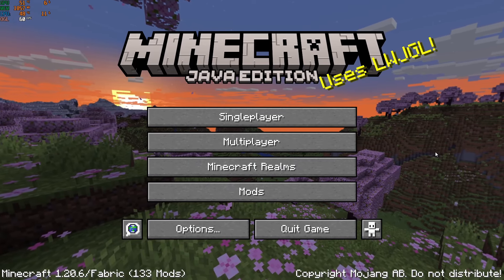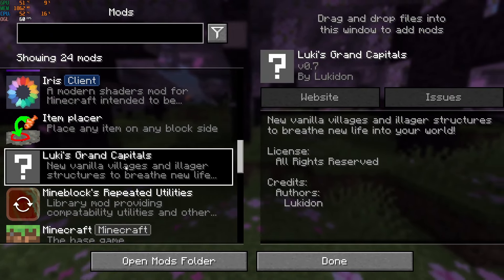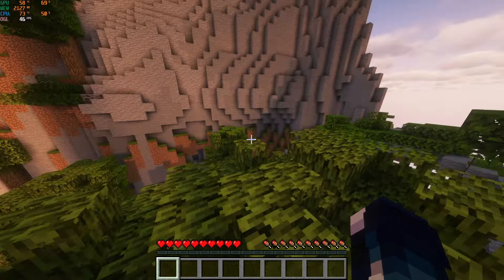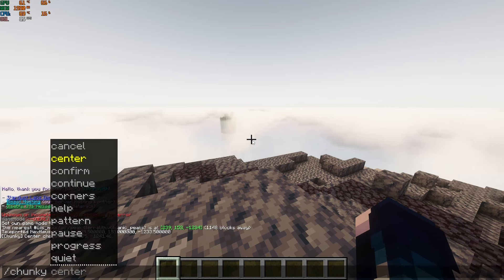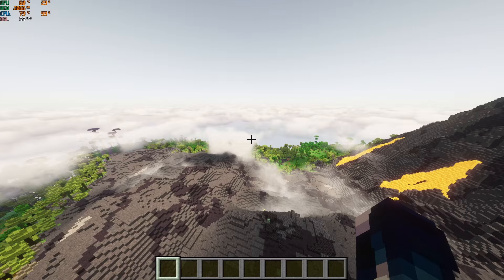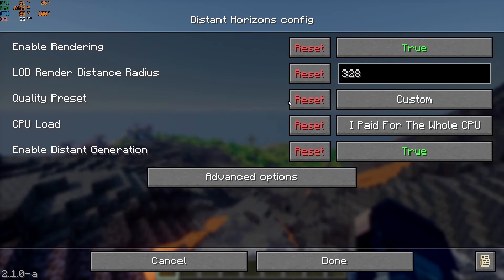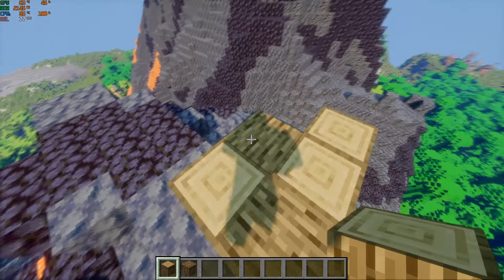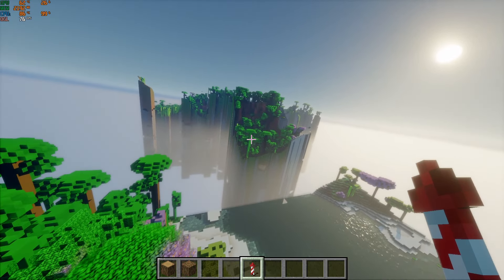Minecraft Mods That Improve Your Experience - Of Minecraft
In this Minecraft vid i have put together amazing mods that improve the quality of Minecraft. Hope you enjoy.